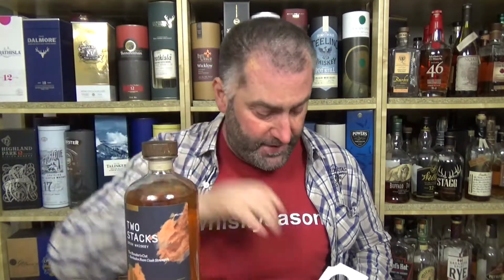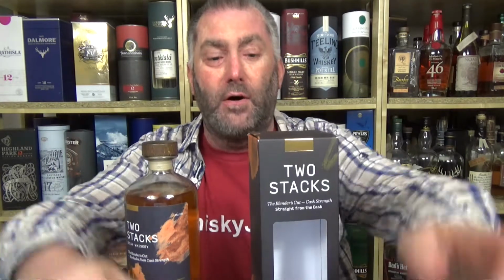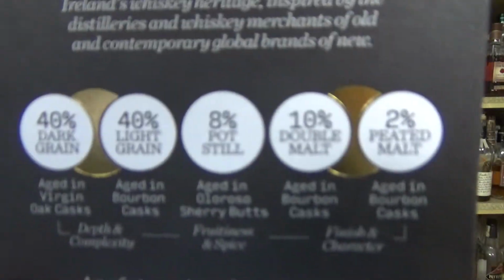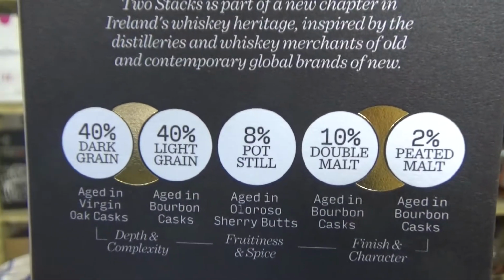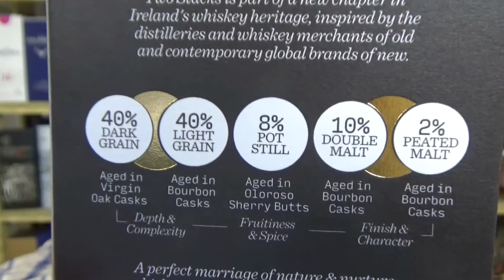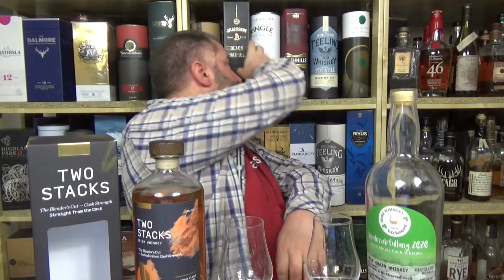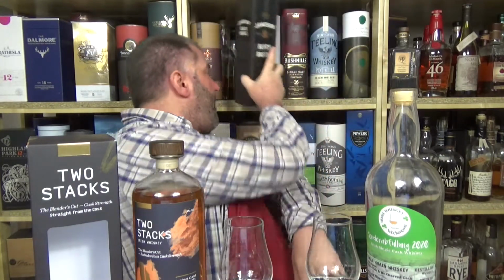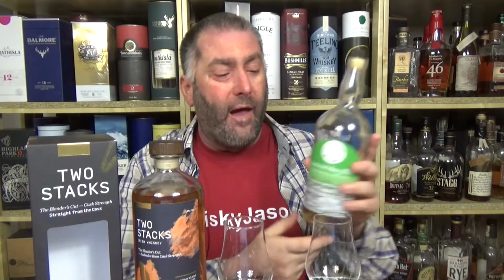Two Stacks The Blenders Cut 65% ABV Barbados Rum Cask Strength Irish Whiskey Review from WhiskyJason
WhiskyJason reviews Two Stacks The Blenders Cut 65% ABV Barbados Rum Cask Strength Irish Whiskey

Two Stacks - The Blenders Cut is a 5 part blend from 40% Virgin Oak Grain, 40% Ex-Bourbon Grain, 8% Ex-Oloroso Pot Still, 10% Ex-Bourbon Double Distilled Malt and 2% Ex-Bourbon Peated Malt.